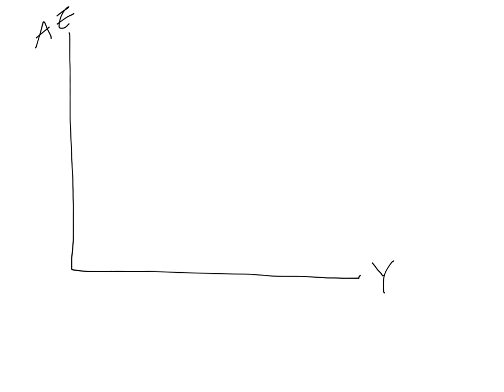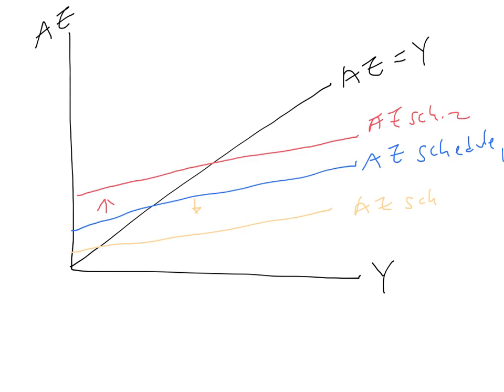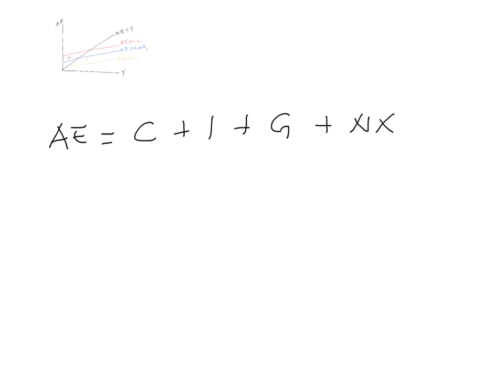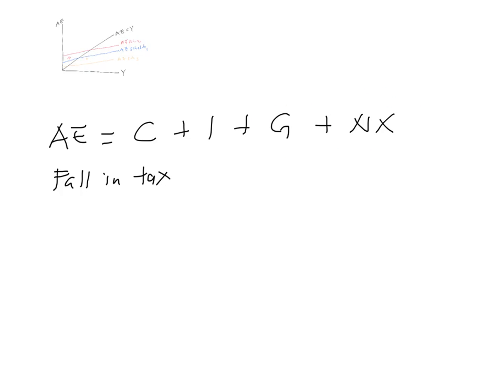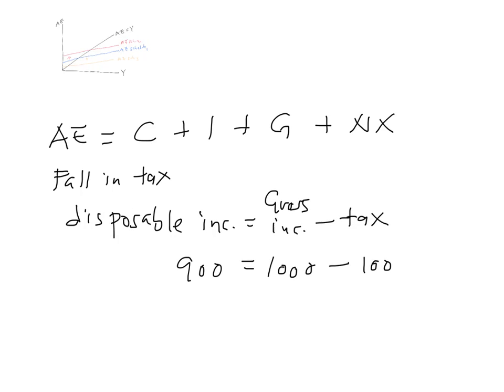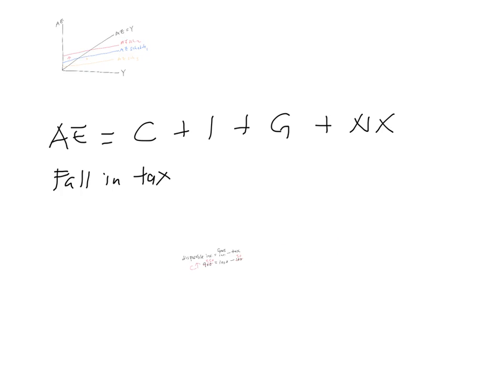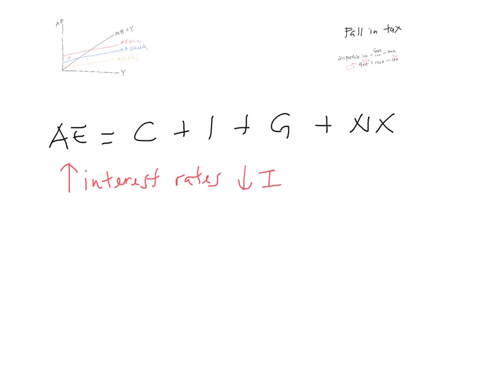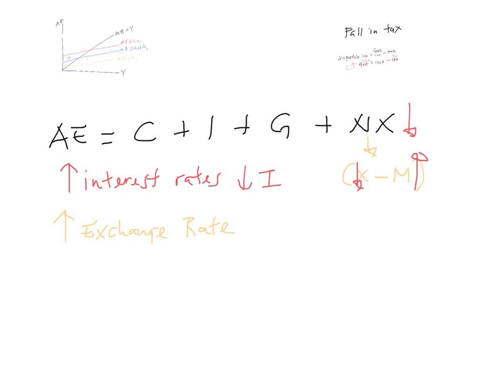1303AFE Sem 2 2014 Shifts in the AE Schedule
Explaining what makes the AE Schedule shift